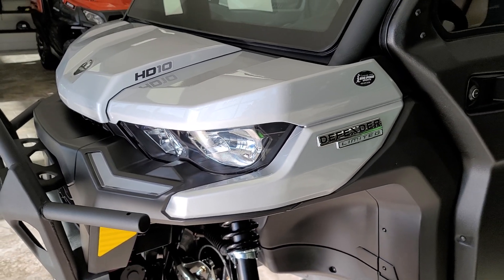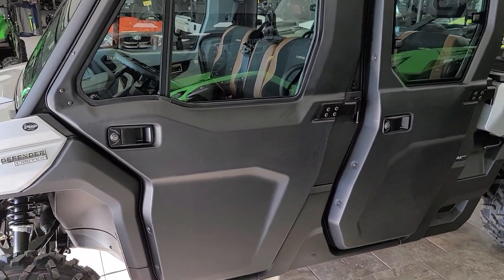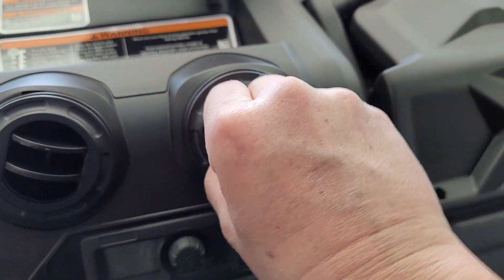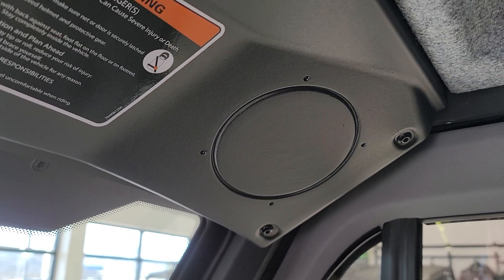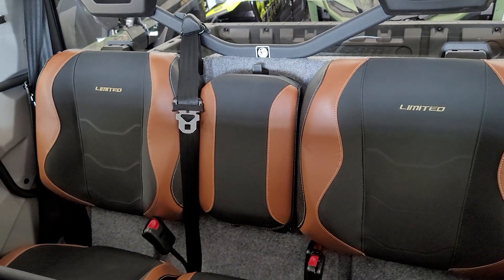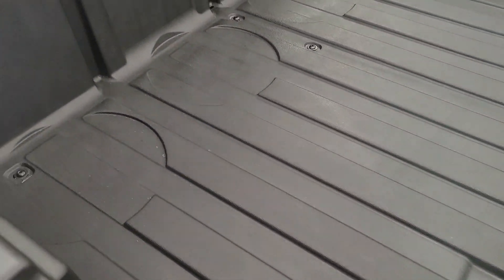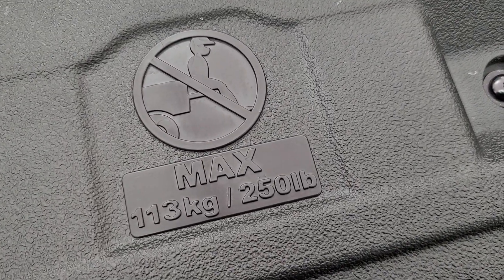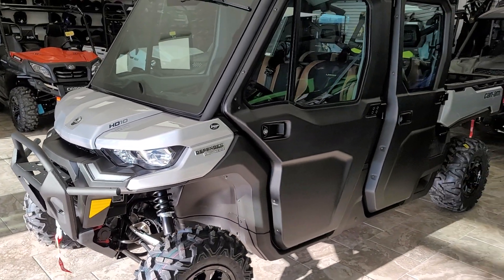Defender Max Limited walk around discussing features and first look here at Big Pine Sports